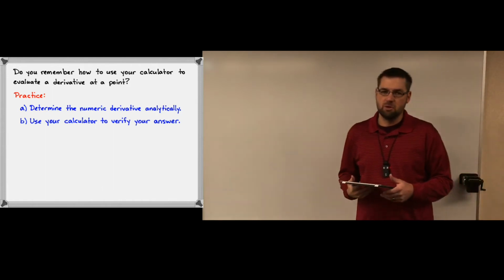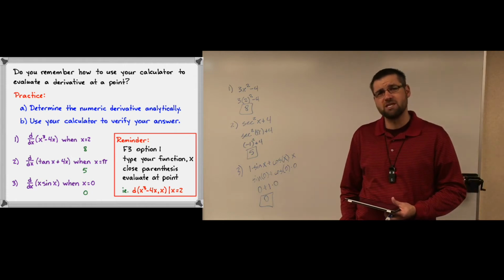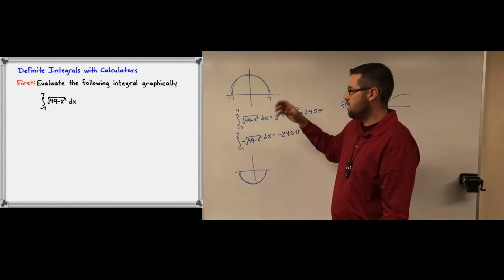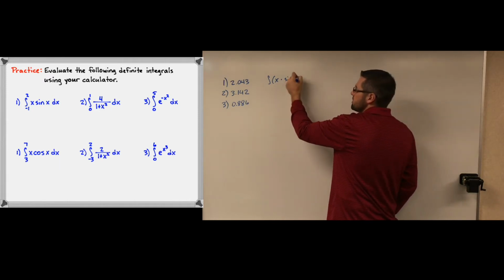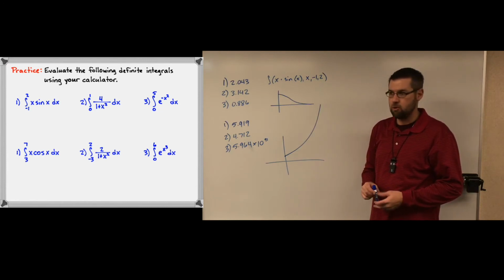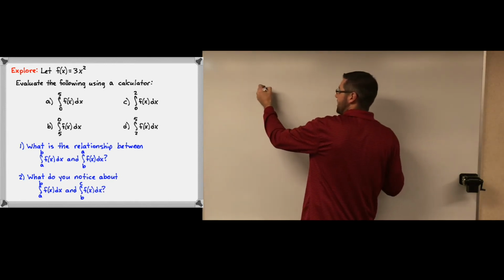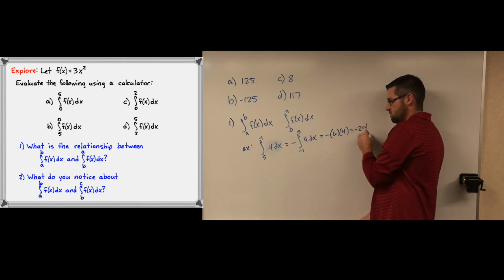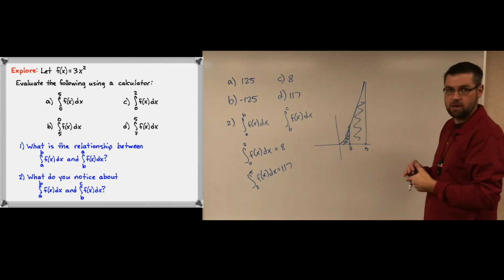6.05 Evaluating Integrals with a Calculator